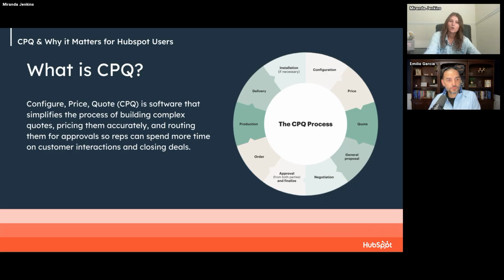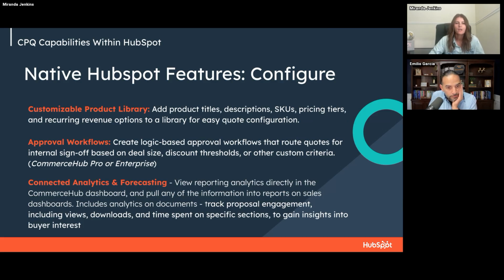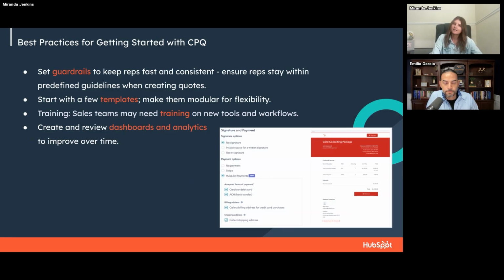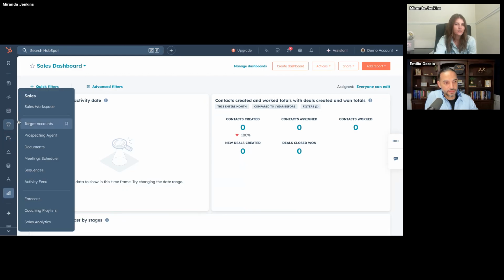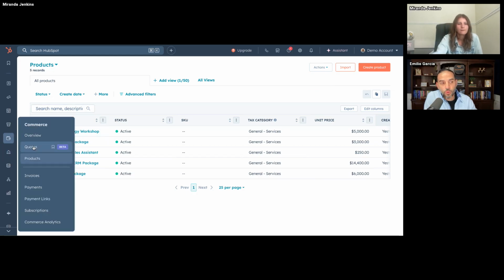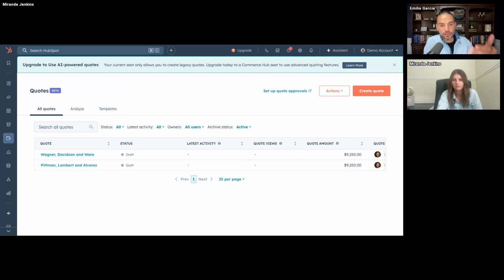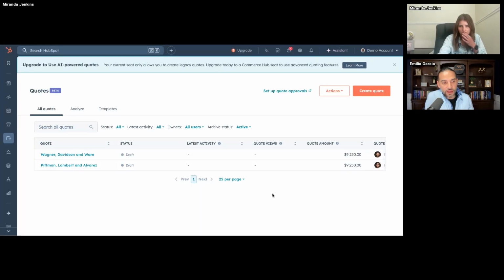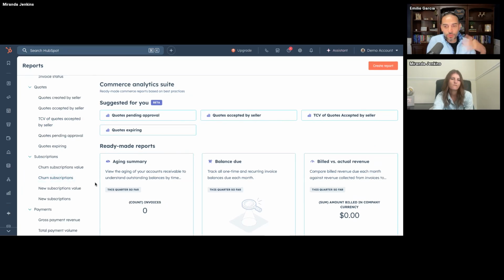Streamline Sales & Boost Revenue: Mastering CPQ Tools in HubSpot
Discover how to accelerate your sales cycle and close more deals with CPQ tools inside HubSpot. Learn best practices, see real use cases, and get practical tips for implementing quoting workflows that drive efficiency and accuracy.

Join us for our next Demand Gen HUG event focused on transforming your sales process with CPQ (Configure, Price, Quote) tools in HubSpot.

Whether you're using HubSpot's native quoting features or using integrations, this session will guide you through:

- Automating custom pricing rules
- Streamlining product configuration
- Generating accurate quotes faster

You’ll learn how to implement CPQ successfully in HubSpot to reduce friction in your sales process, improve quote accuracy, and drive faster deal velocity.

Outline:

00:00 Intro
02:10 What is CPQ & Why It Matters for HubSpot Users
06:53 CPQ Capabilities Within HubSpot
12:34 Integrating 3rd Party CPQ Solutions
13:49 Best Practices for Getting Started with CPQ
23:33 Q&A + Platform Walkthrough